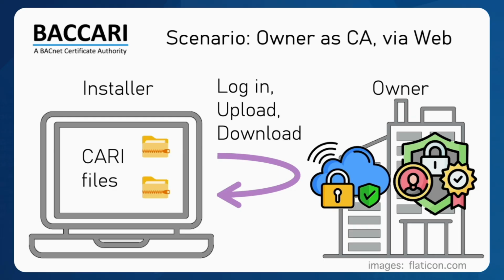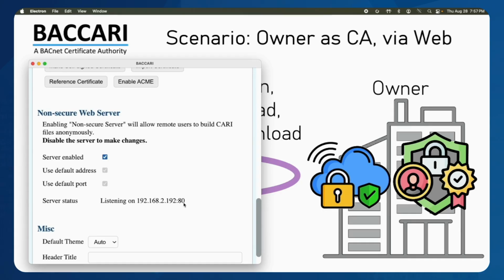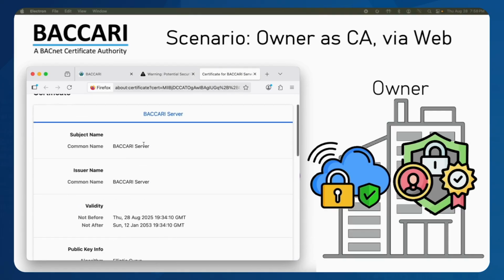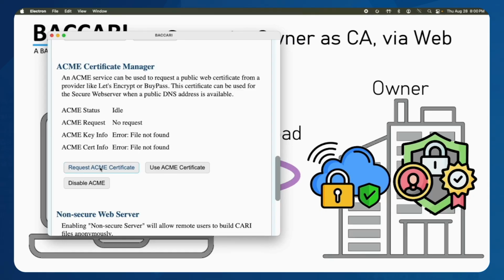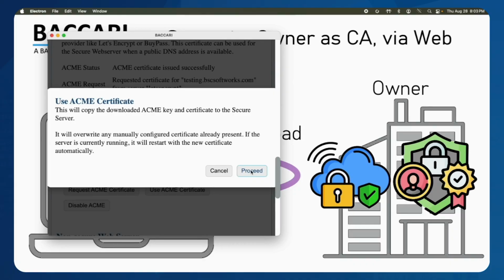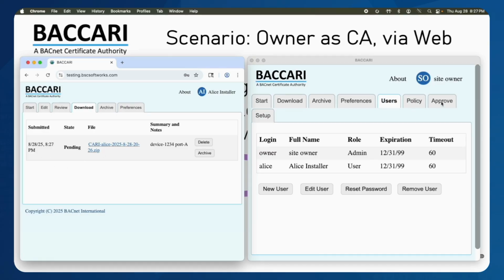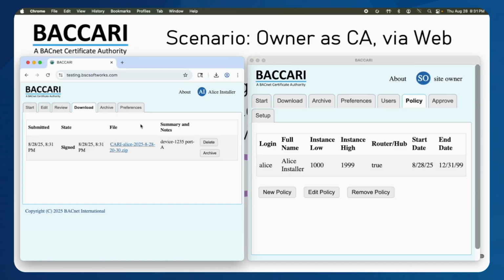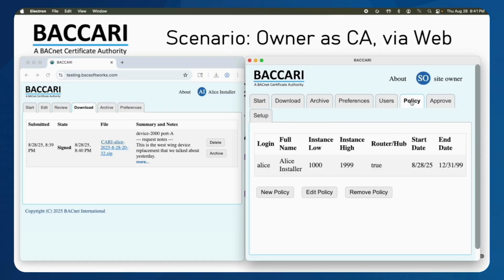BACCARI Beta 3: Scenario Owner as CA, via Email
BACCARI, a BACnet Certificate Authority, is part of BACnet International's Cybersecurity Acceleration Program.